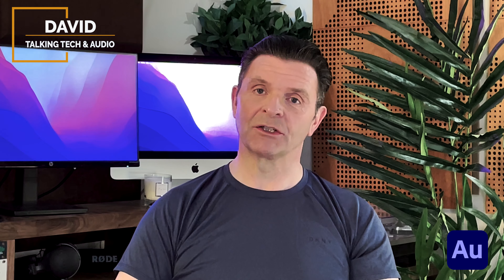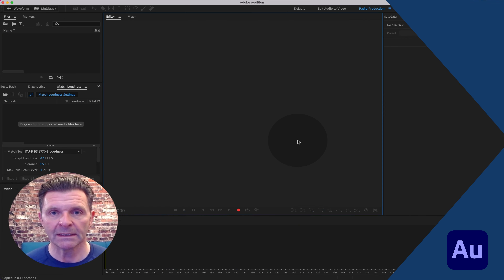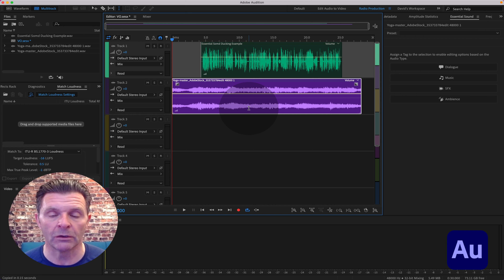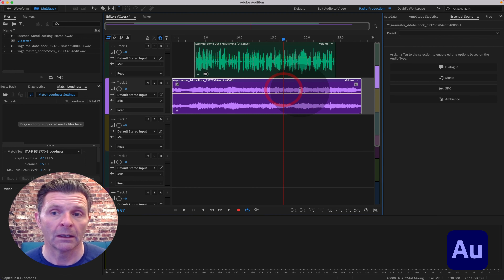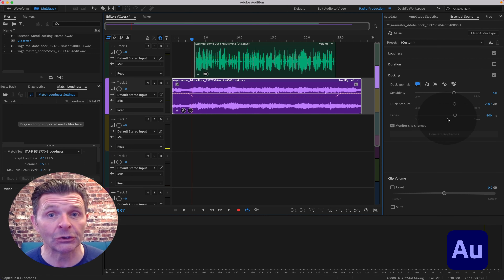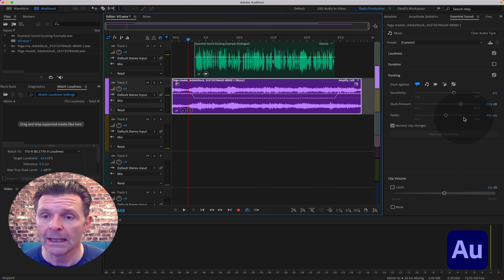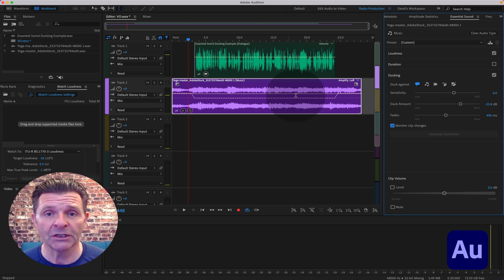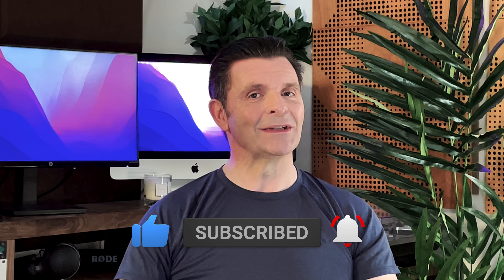Adobe Audition Essential Sound Auto-Ducking | David Lewis talking tech & audio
In this video I will show you how to quickly duck your dialogue against a music bed or sound effects using the Essential Sound Panel in Adobe Audition

Every week here on the channel I will be talking tech & audio. I’ll bring you weekly tutorials about Adobe Audition & taking a look at what’s new to my studio and giving in-depth product reviews.

CHAPTERS
00:25 Intro
00:17 Talking About the Essential Sound Panel
03:00 Concluding

READ ME
I podcast weekly on Medium and you can find me

HIRE ME
If you'd like me to voice your campaign, get in touch

A graphic designer and also for many years a broadcaster of specialist music shows